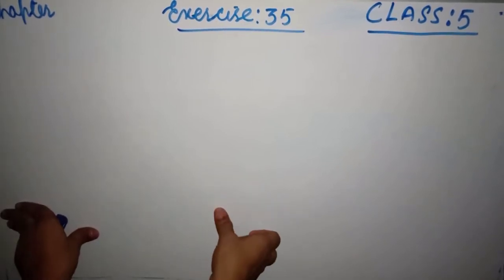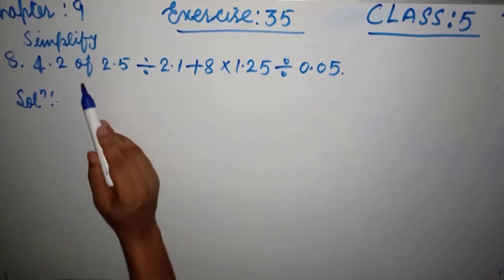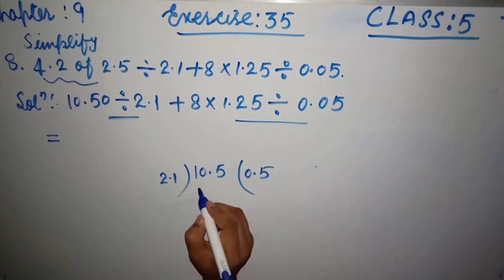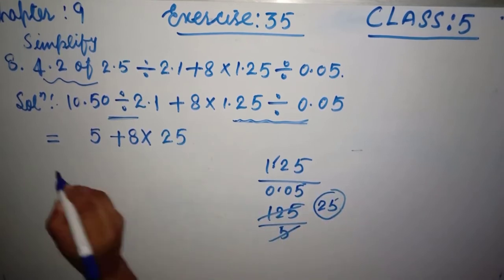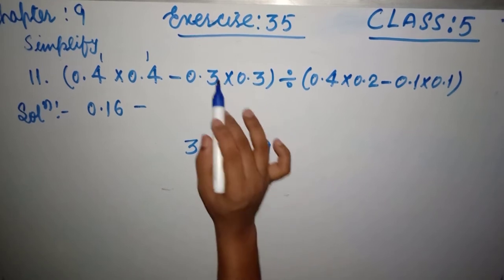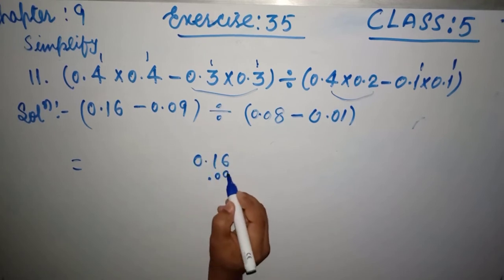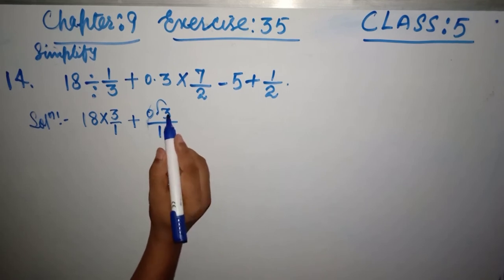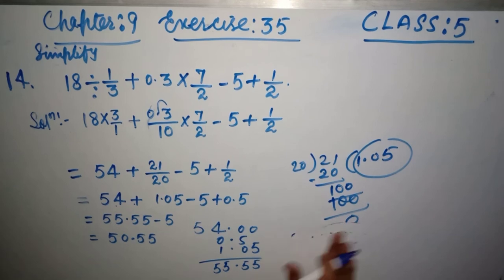MATHS. CLASS:5. CHAPTER:9. MULTIPLICATION AND DIVISION OF INTEGERS. EXERCISE:35. Q. 1 TO 15.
By Asif